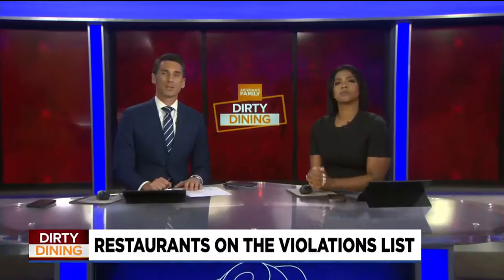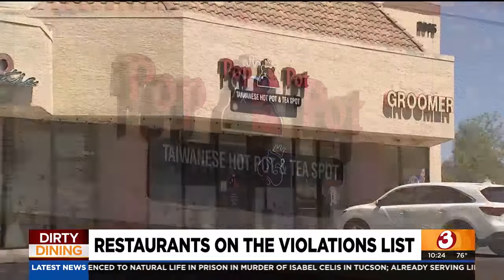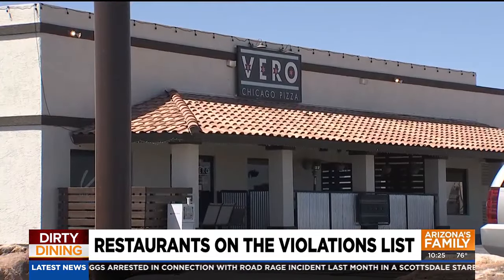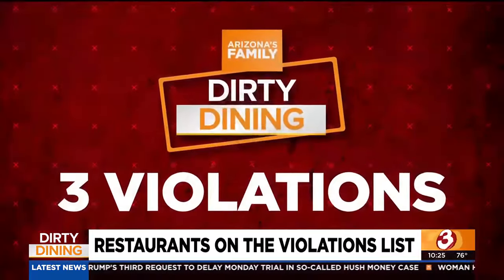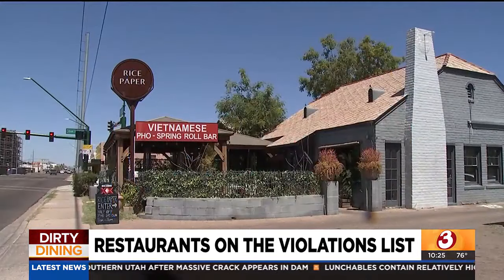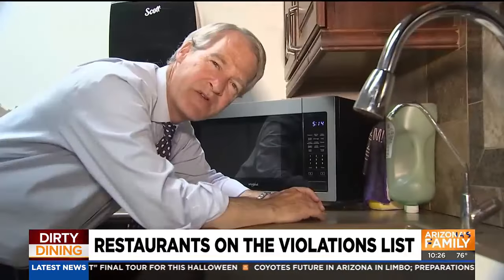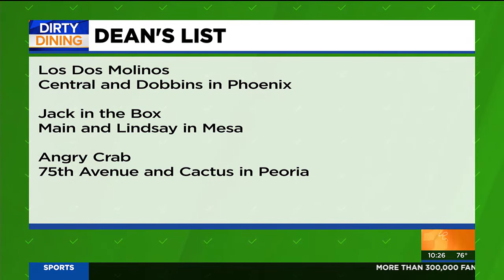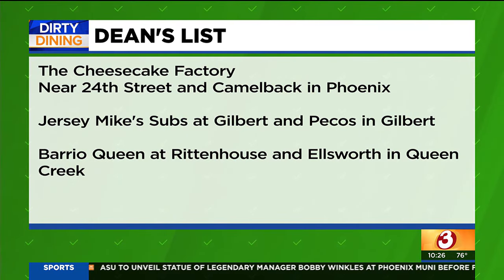Chandler Taiwanese restaurant, Queen Creek pizza spot hit with health code violations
A Chandler Taiwanese restaurant and a Chicago pizza spot in Queen Creek were among restaurants hit with violations this week.